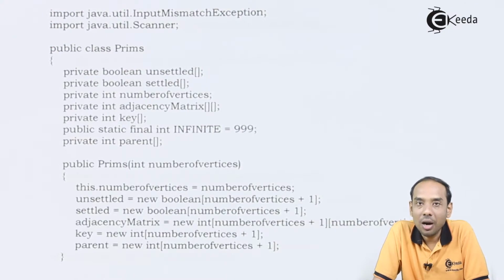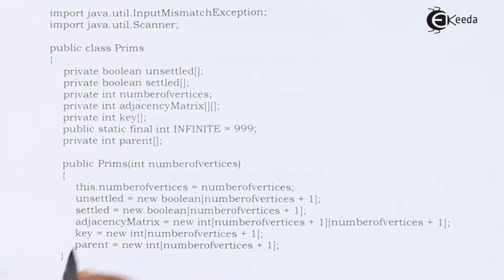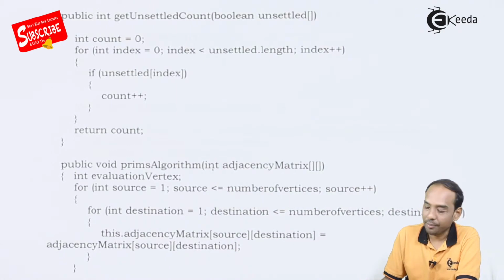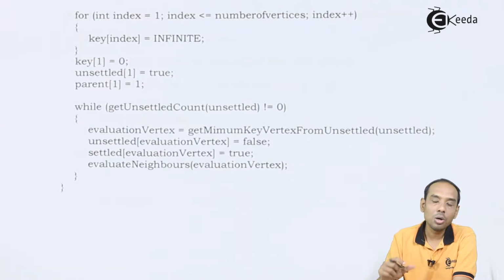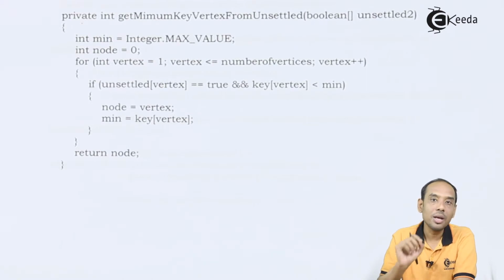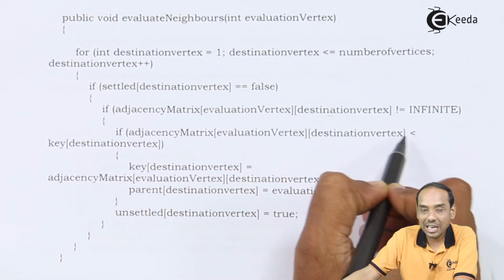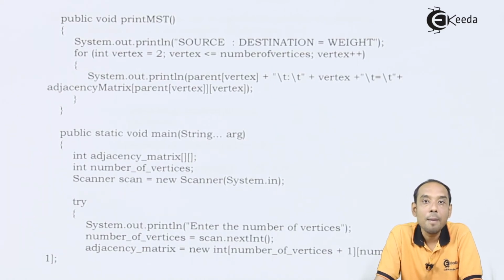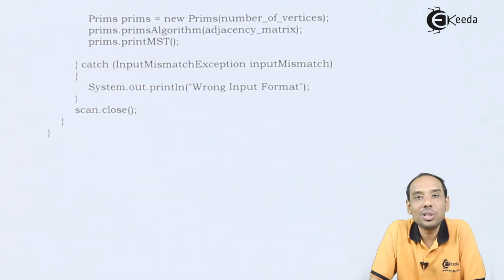Spanning Trees Prims Algorithm